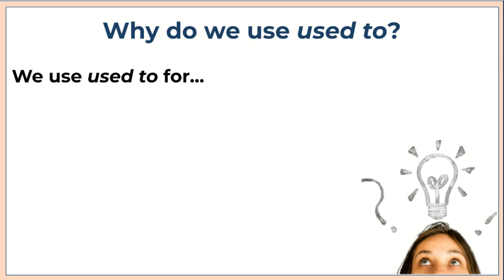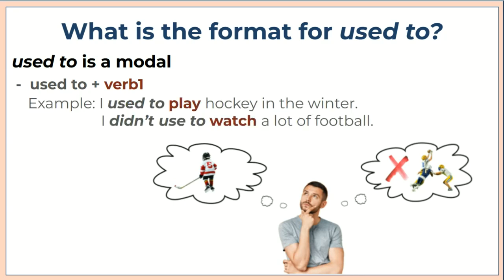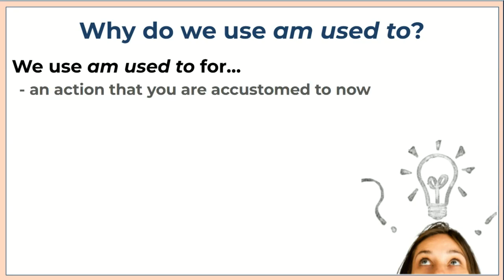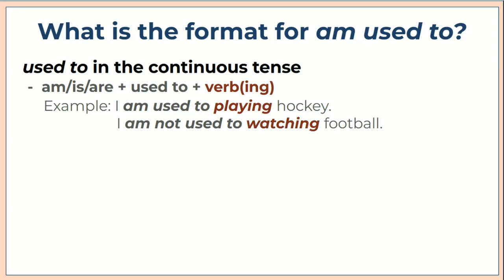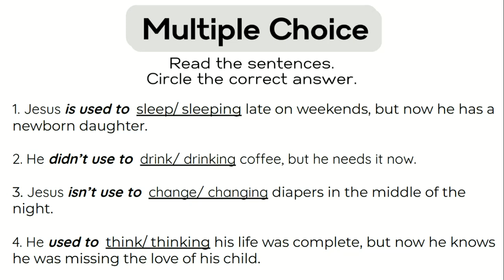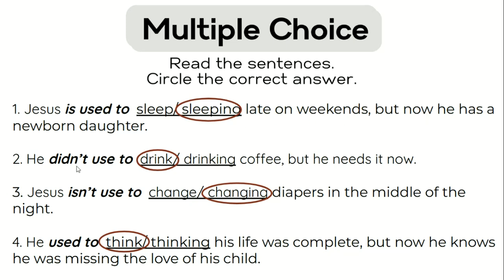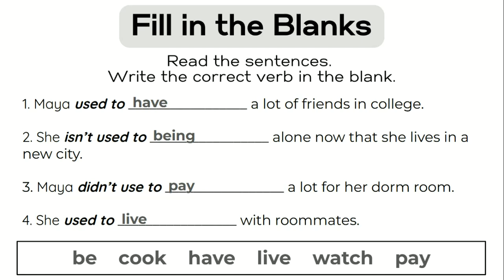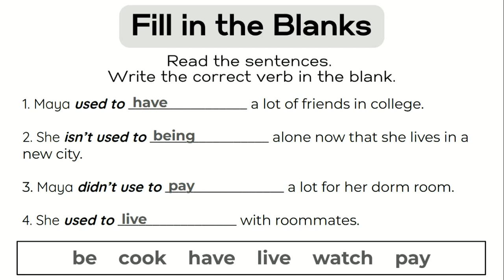'Used To' and 'Am Used To' Explained: ESL for High School & Adult Students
Want to *quickly* understand the difference between 'used to' and 'am used to'? This video will teach you everything you need to know! Perfect for ESL students, English language learners, and teachers, this grammar lesson explains:

✅ Why we use 'used to' and 'am used to'
✅ The structure of both 'used to' and 'am used to'
✅ PLUS: Reading & writing practice to help you lock it in!

Whether you're an ELL student or an ESL teacher looking for clear explanations and classroom-ready examples, this video has what you need.